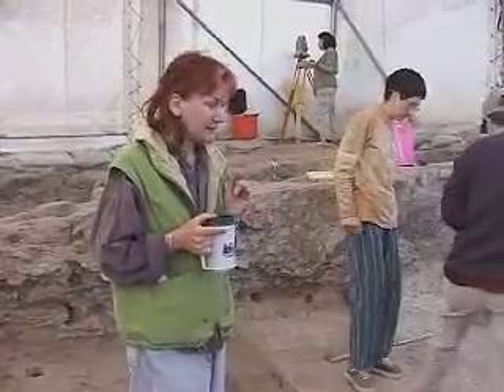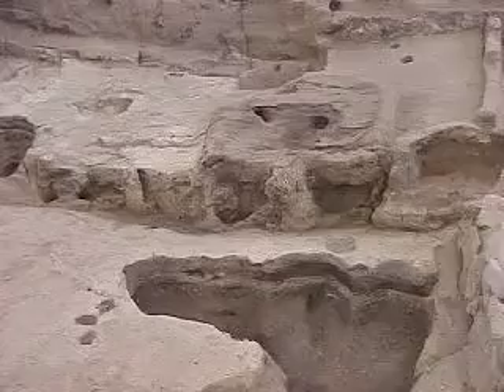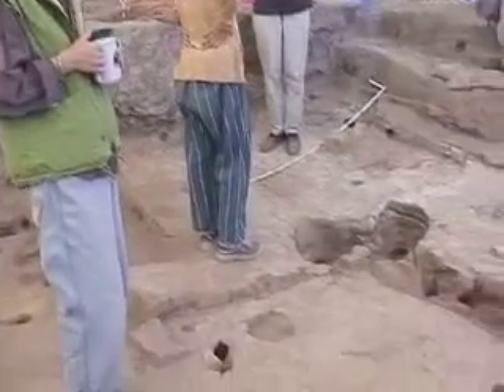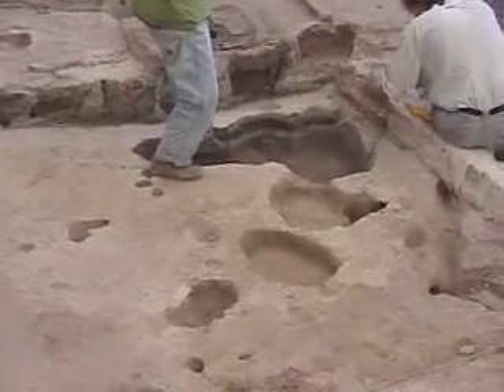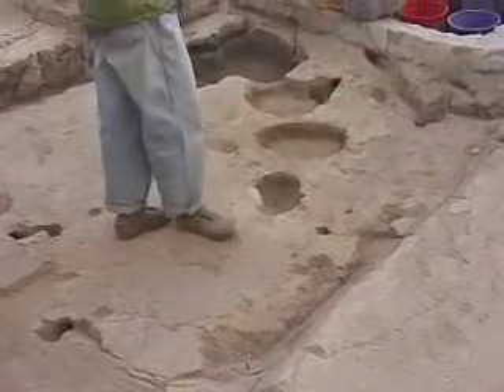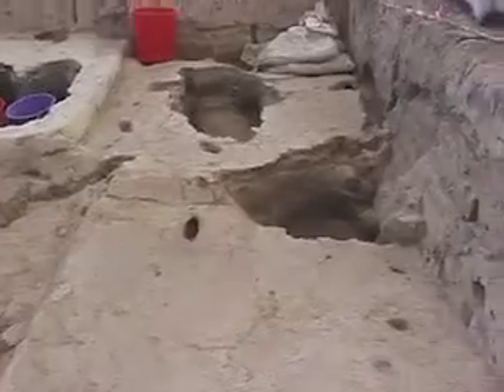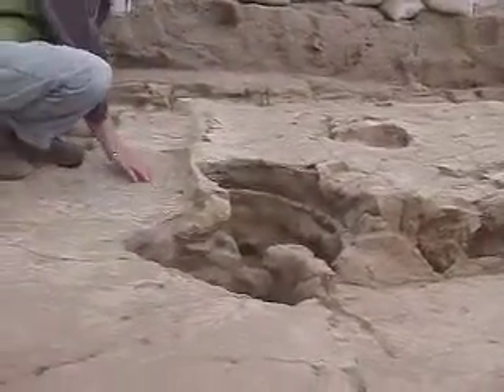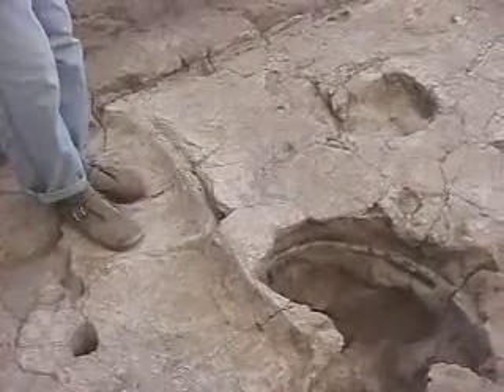LHotH BACH 062401 phases